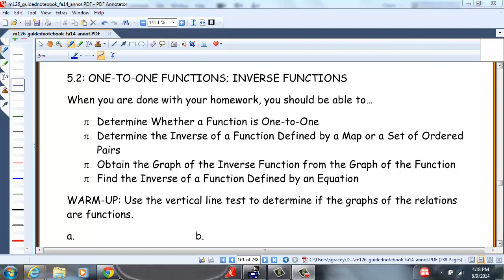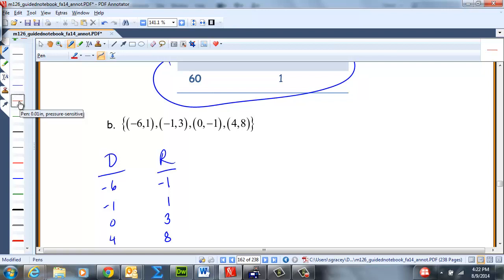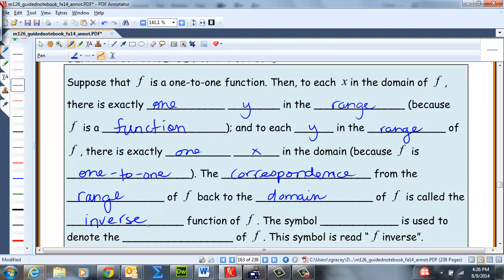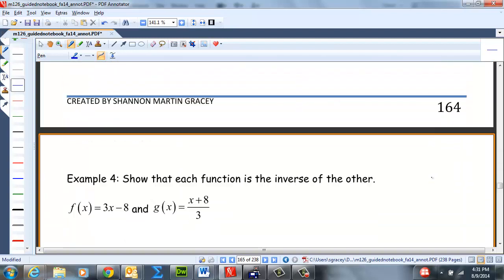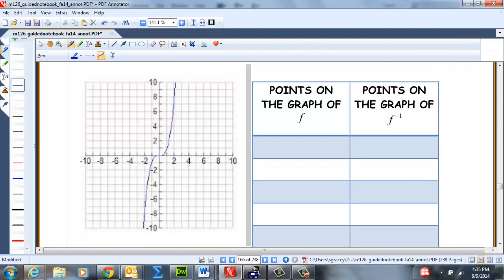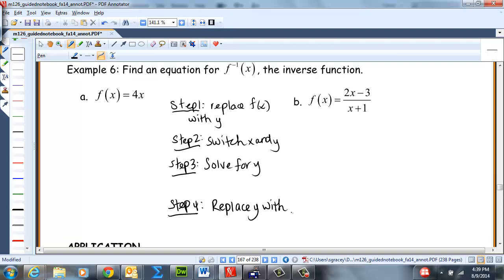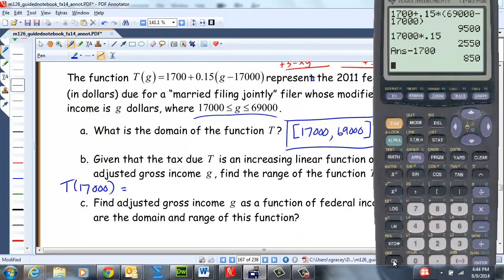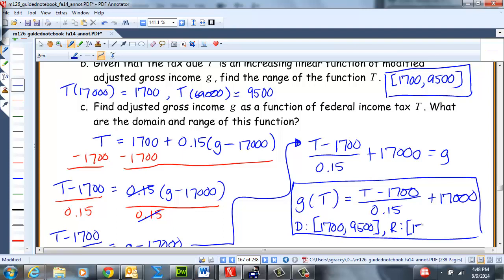5.2: One-to-One Functions; Inverse Functions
This video follows Sullivan and Sullivan's Precalculus Enhanced With Graphing Utilities text and covers one-to-one functions and inverse functions.